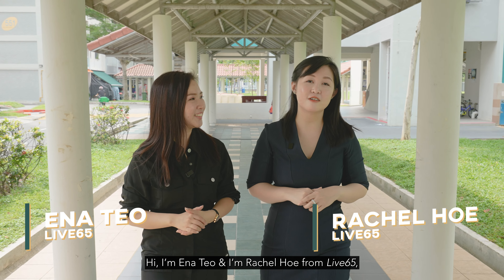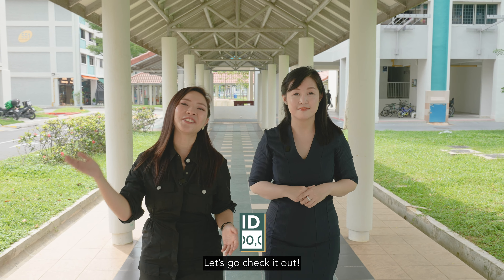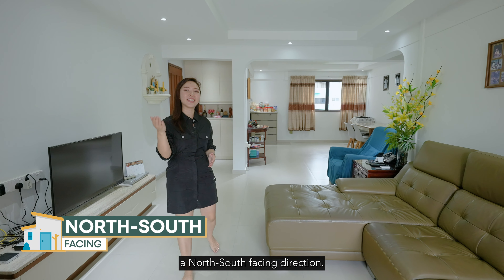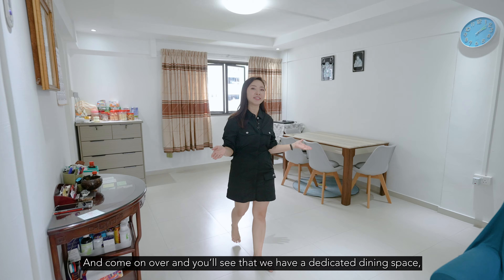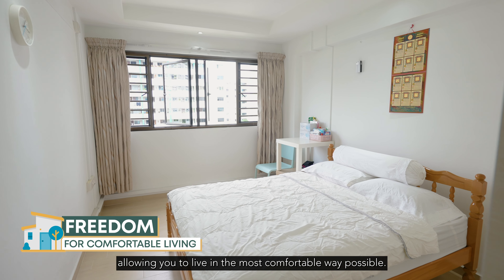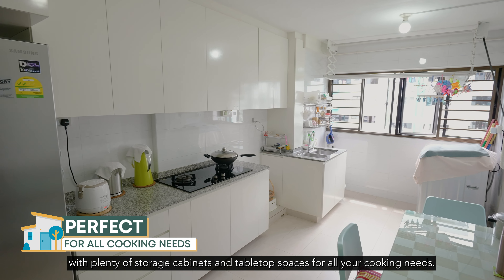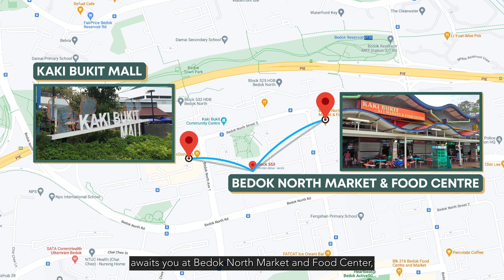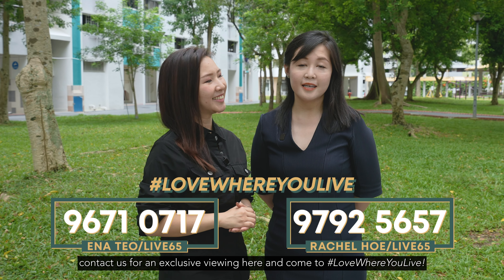553 Bedok North | Singapore Property Listing | Ena Teo | HDB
euHabitat Condo

presented by,
Ena Teo [ERA]